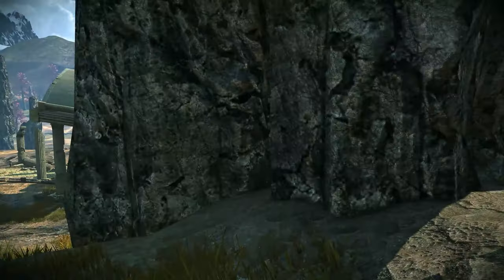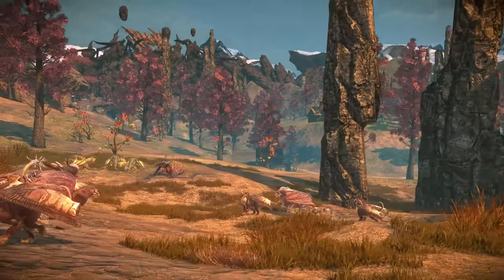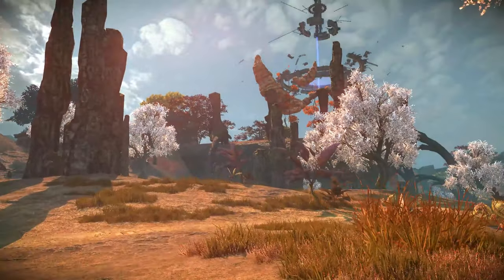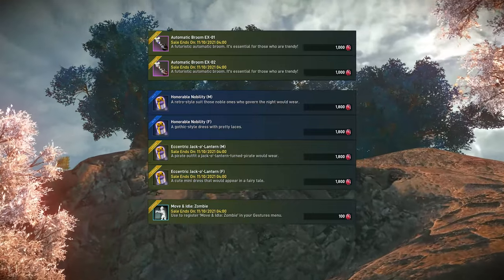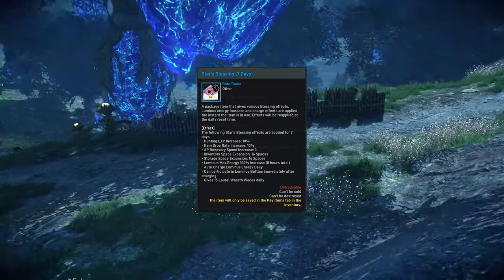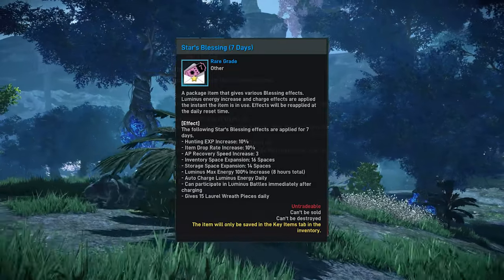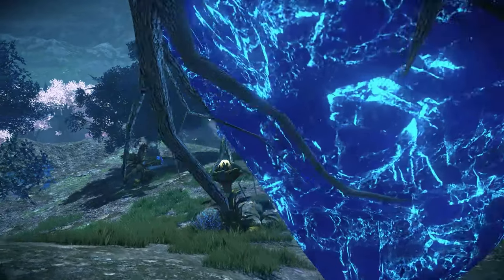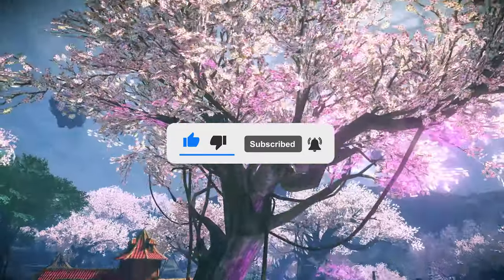Elyon - Nov. 3rd Patch Overview | Outfit Discounts and Fortnight Package!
In this video I cover Elyon's November 3rd's Patch Notes. I hope this video format helps and is enjoyable!

0:00 - Intro
0:29 - Patch Overview Start
2:07 - Outro / Final Thoughts